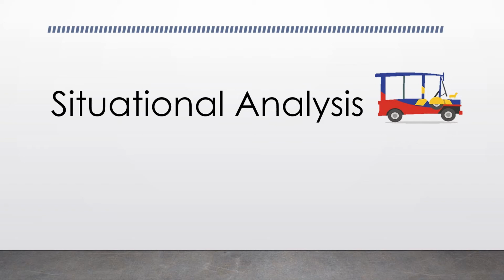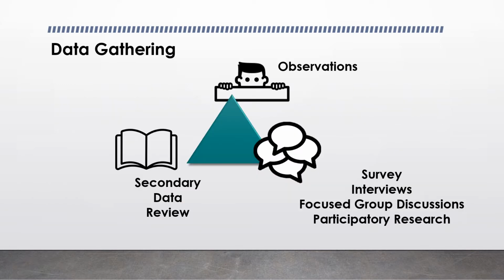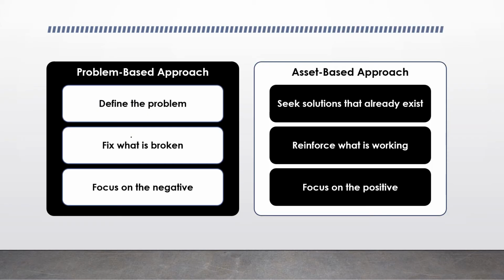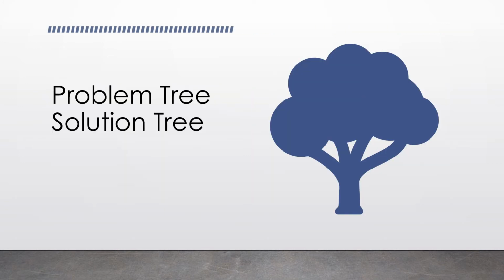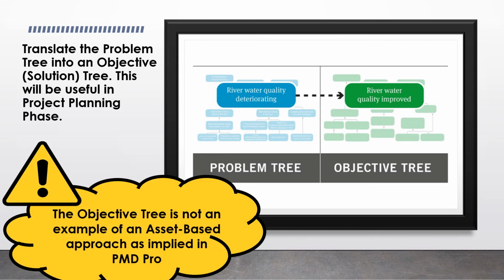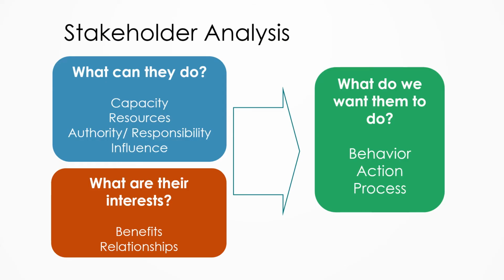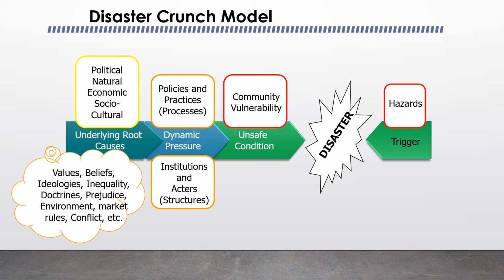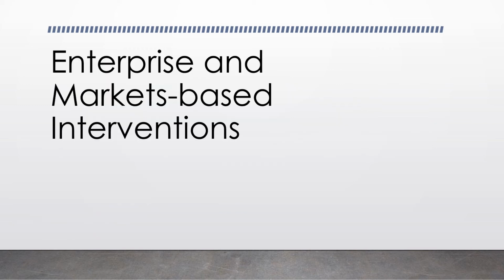Situational Analysis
0:00 Intro
0:21 Data Gathering
2:37 Different Tools
3:15 Problem-Based and Asset-Based Approaches
4:56 Problem and Solution Tree
5:59 Stakeholder Analysis
7:00 Some Development Frameworks
9:47 Sensemaking